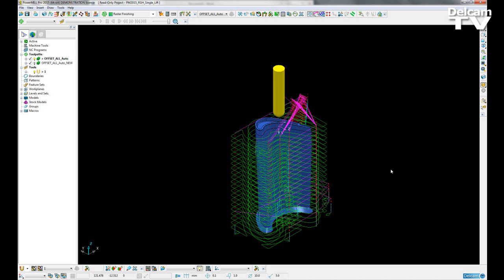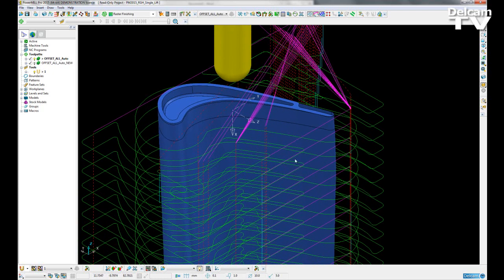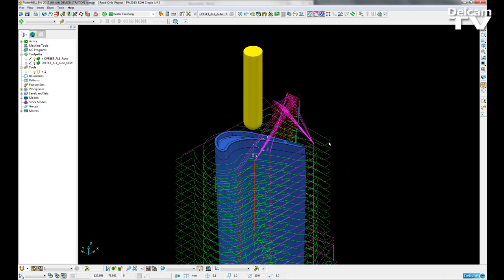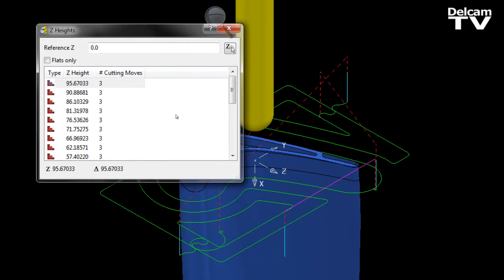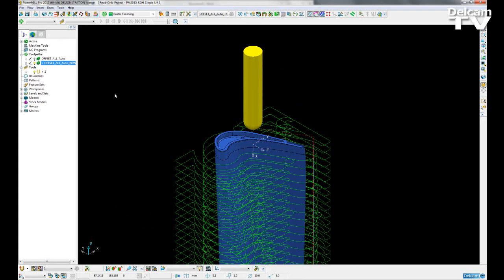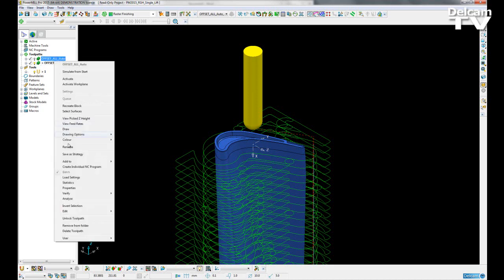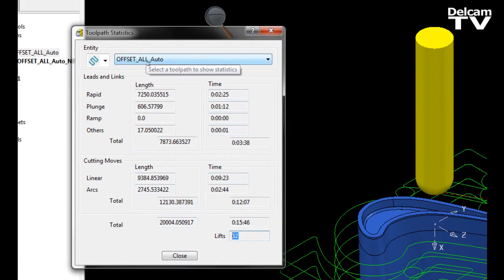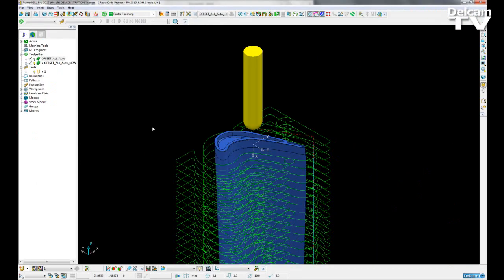Single Lift on Roughing Slices - PowerMILL 2015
Multiple lifts per slice in roughing toolpaths has been highlighted as a major issue.

Changes to the roughing toolpath algorithm have now made roughing much more efficient by reducing the number of lifts per slice

Where applicable, one lift per slice in area clearance toolpaths will be applied